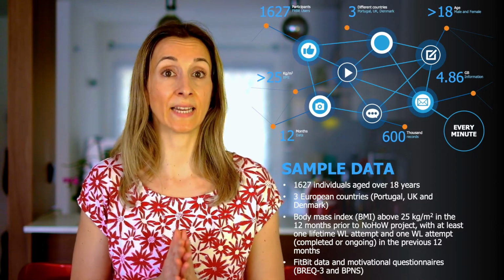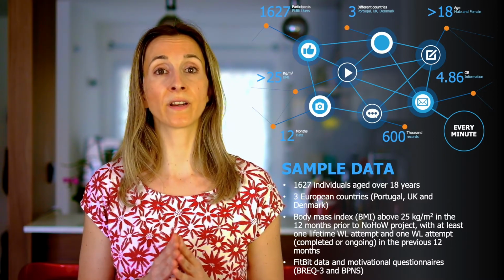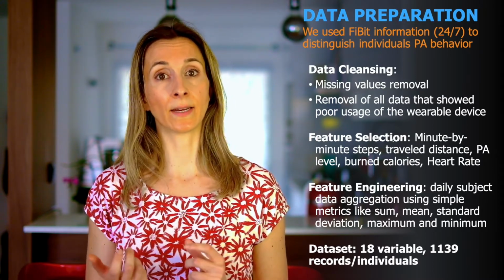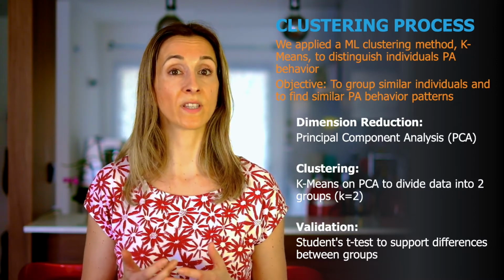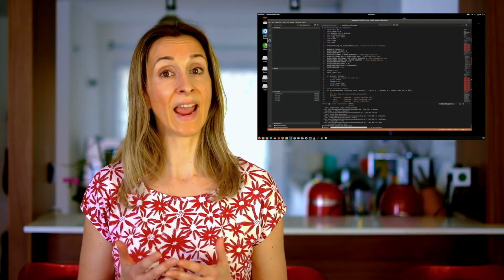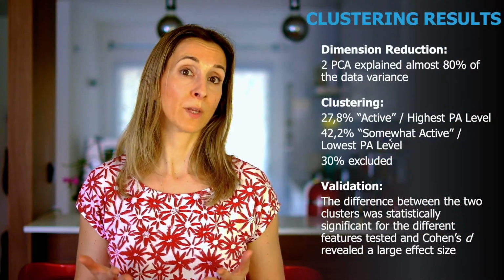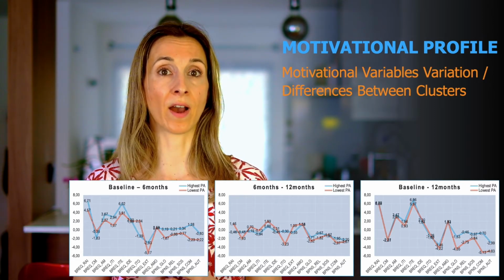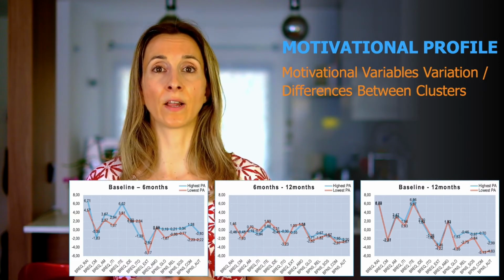Using Machine Learning to categorize Physical Activity Levels